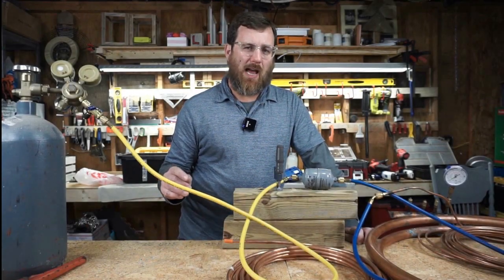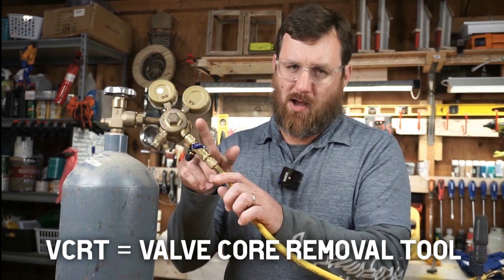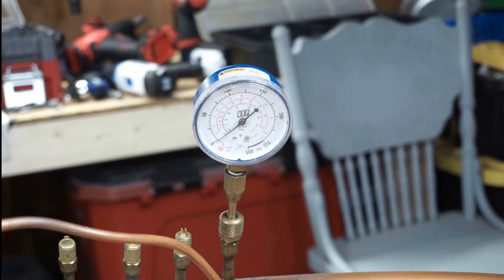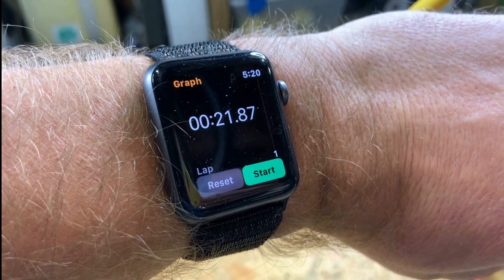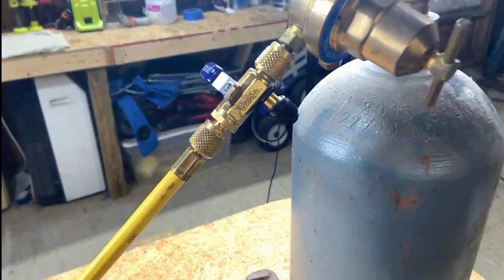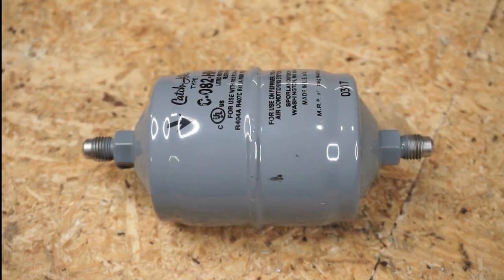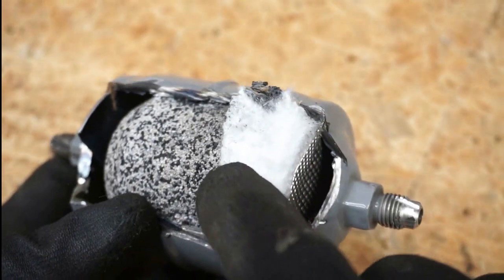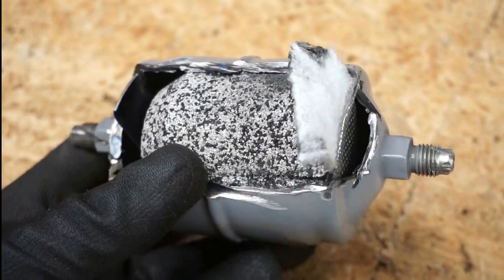Can a One Way Drier be Used in Reverse?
HVAC Shop Talk is a YouTube channel that celebrates the guys and girls in the skilled Trades - especially HVAC. In this video I test a one way filter drier to see how well it works in reverse.